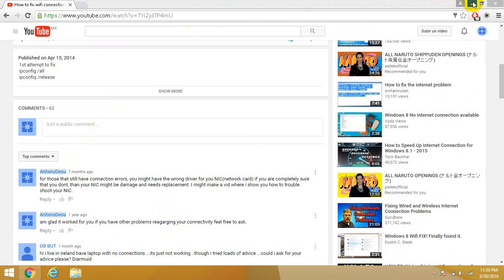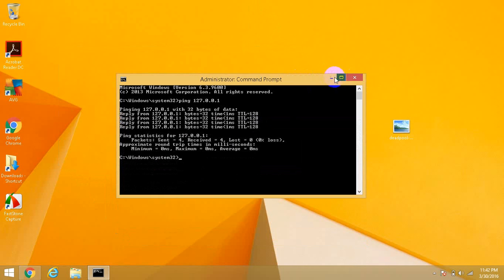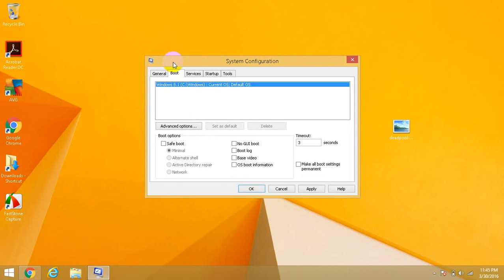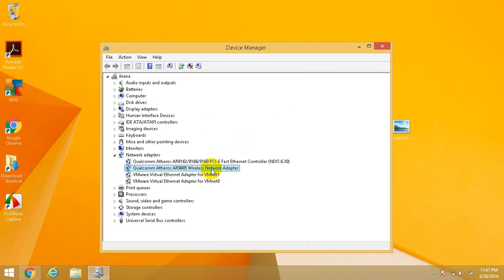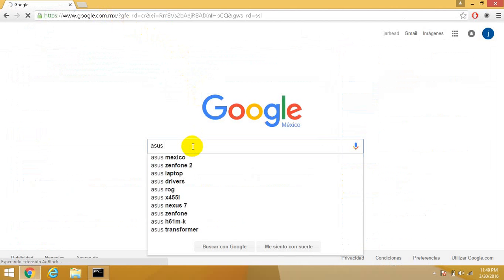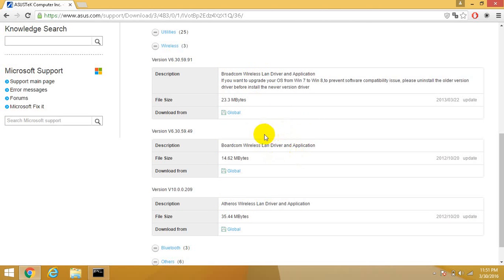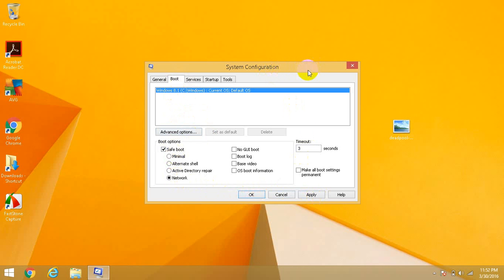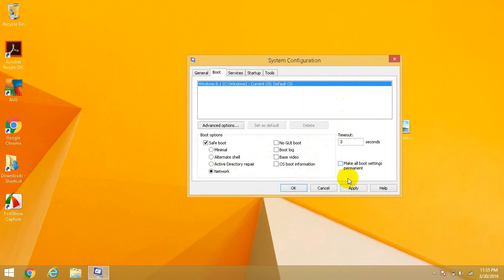How to troubleshoot your wifi windows 7,8,10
In this videos i will show you how to trouble shoot your internet connection, i hope you find this videos help full. thanks.